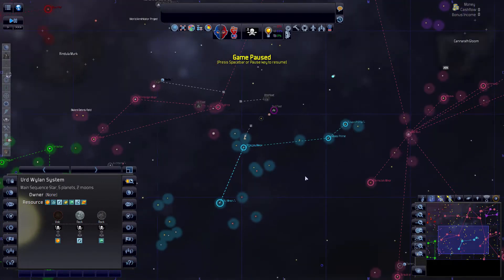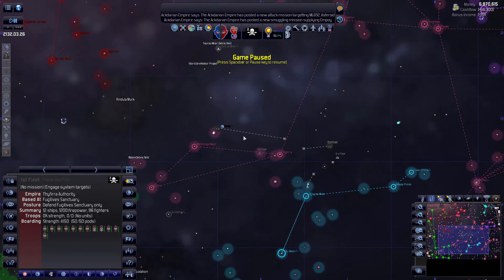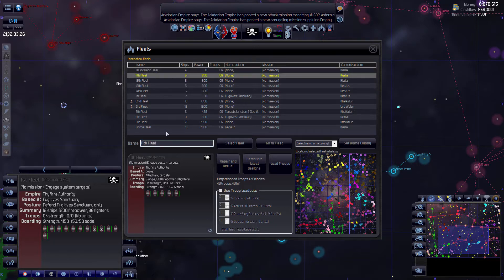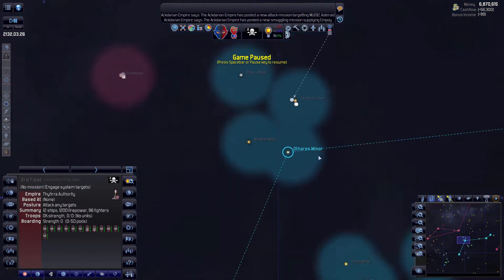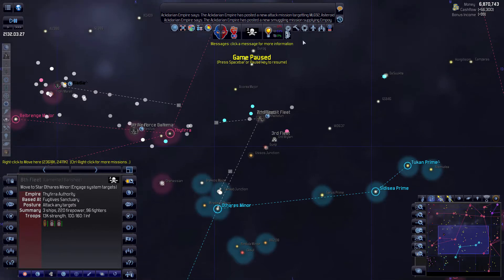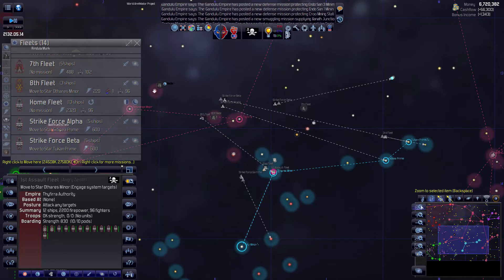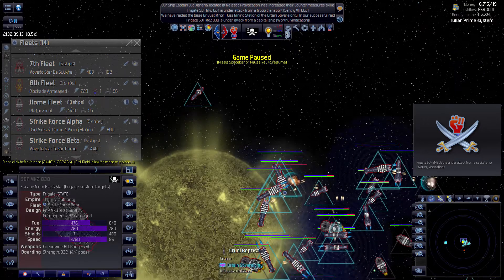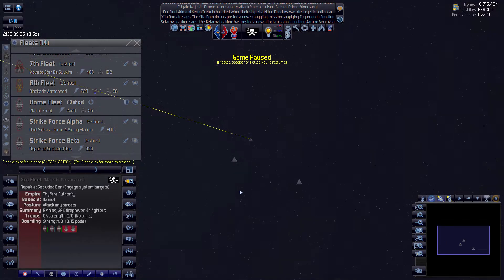Let's Play Distant Worlds: Universe S4E10 Opening Moves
In this episode, we prepare the ground (space?) for a war with the teal empire.

This episode was made with v1.9.5.8.

Distant Worlds is a 4x RTS that combines the complexity of a turn based game with the fluidity of a real time game while maintaining re-playability and providing many options for challenging gameplay.